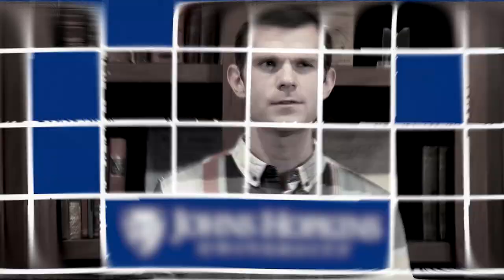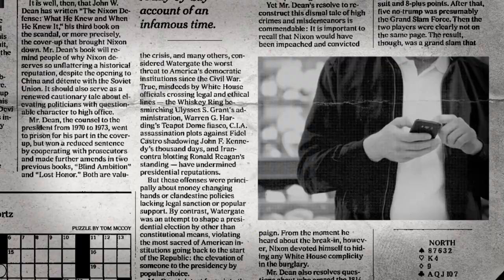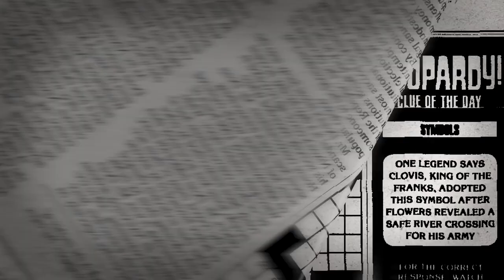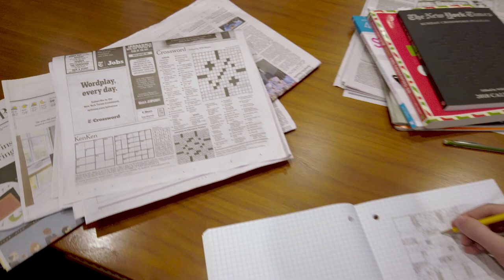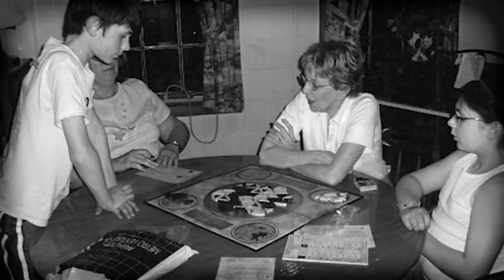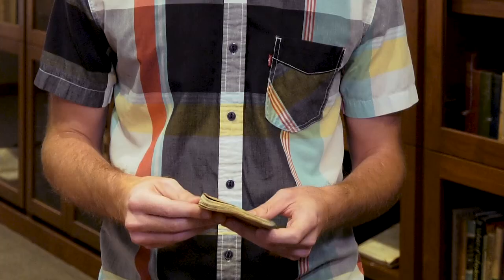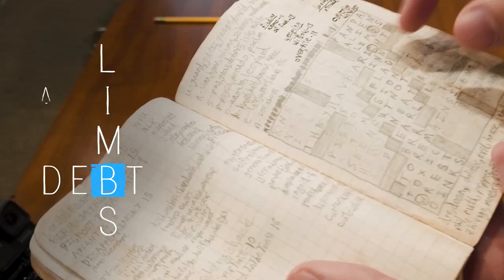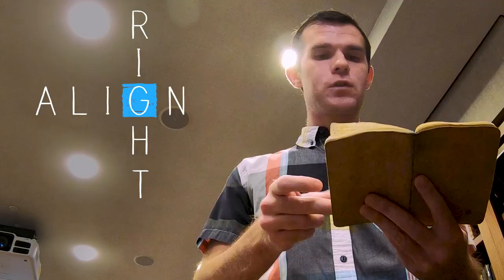Meet Tom McCoy, wordplay whiz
Tom McCoy started mapping crosswords on graph paper during his senior year in high school. Now a third-year graduate student in cognitive science at Johns Hopkins University, McCoy has had 33 puzzles published in The New York Times and is the mastermind behind the university's 2019 end-of-year crossword.

Video by Patrick Ridgely and Dave Schmelick
Johns Hopkins University Office of Communications